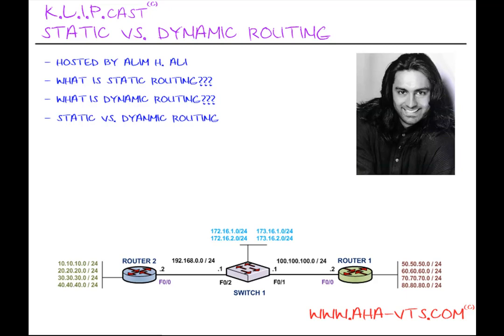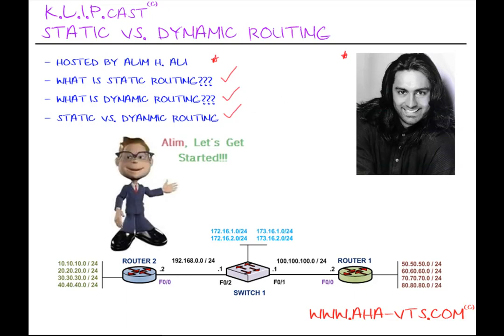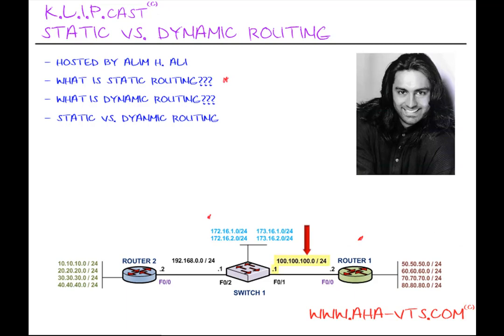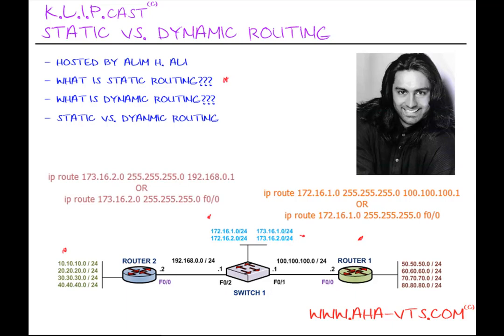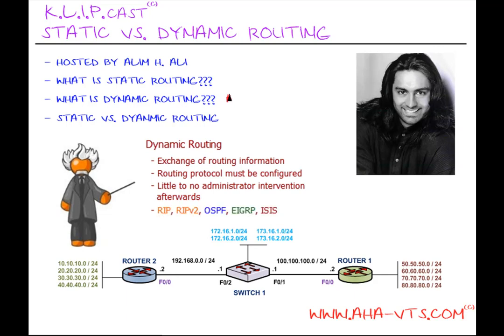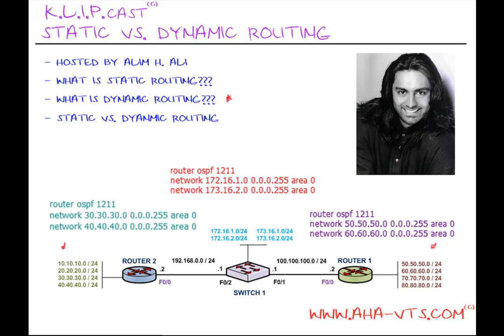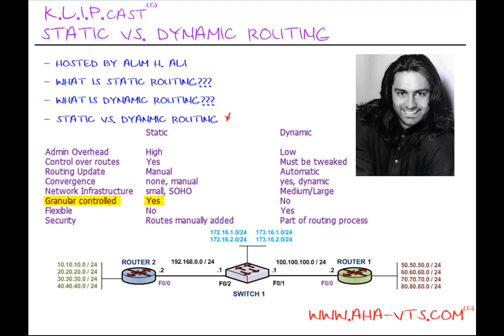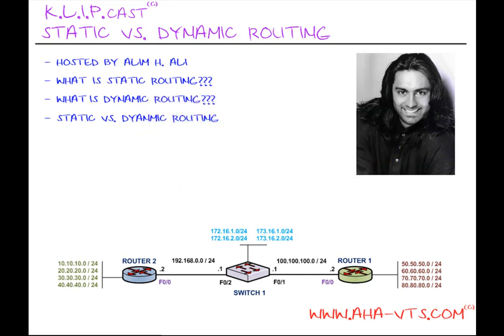STATIC_VS_DYNAMIC Routing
AHA-VTS(c).com has done it again!!!  We are bring you another K.L.I.P.(c)cast: Static VS. Dynamic Routing.

Follow along with you host, Alim H. Ali, as he talks about static routing, dynamic routing, and the pros & cons of both.

This K.L.I.P.(c)cast will give you a brief overview of the syntax used to create a  a static route and basic dynamic routing on a network.

Look for future K.L.I.P.(c)casts here on youtube for more K.L.I.P.S. (c), F.L.I.C.S(c), K.L.I.P.(c)casts & much, much more.